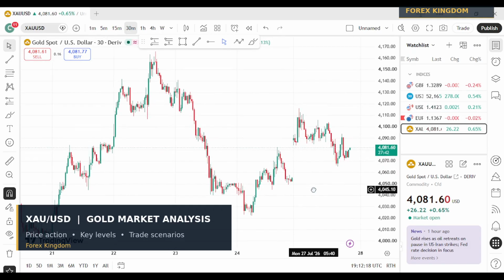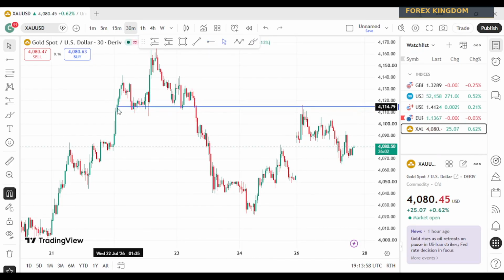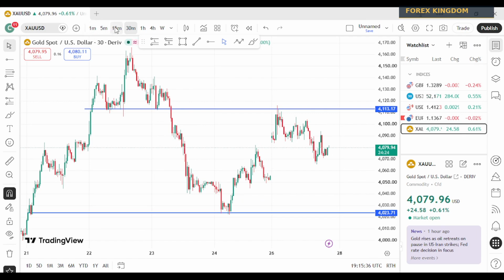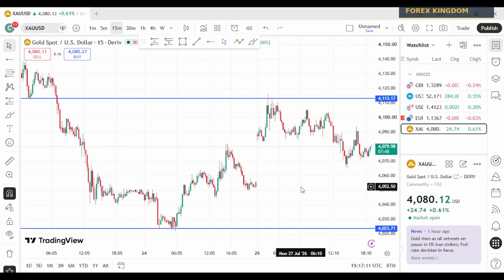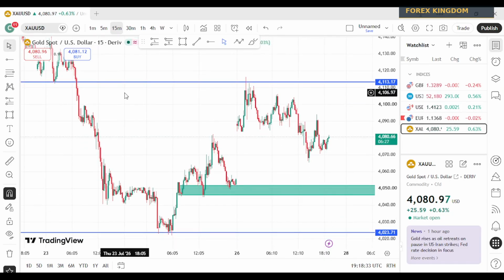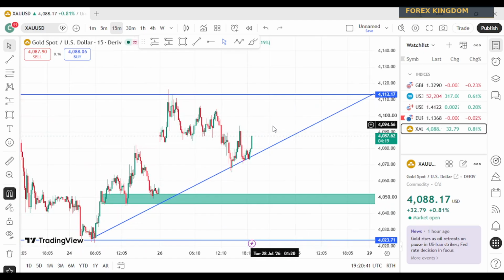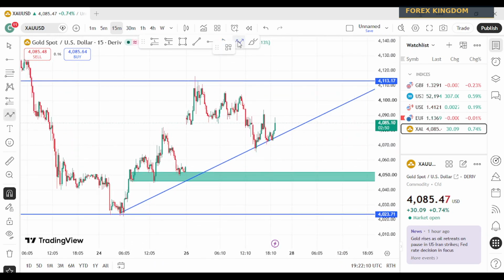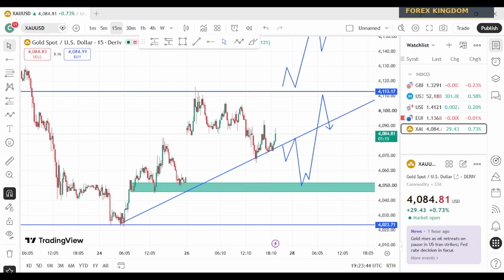GOLD’S NEXT MOVE? | XAU/USD Price Action Analysis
What is Gold likely to do next?

In this video, I analyze XAU/USD using multi-timeframe price action and market structure to identify the most important areas that could influence Gold’s next move.

You’ll see:

✅ A significant demand zone
✅ Market structure and price-action analysis
✅ Trendline confluence
✅ A possible risk-to-reward setup
✅ Bullish and bearish price scenarios
✅ Practical risk-management considerations

Remember: professional trading is not about predicting the market with certainty. It is about preparing for possible scenarios, managing risk and waiting for confirmation.

Explore my Forex trading books on Amazon